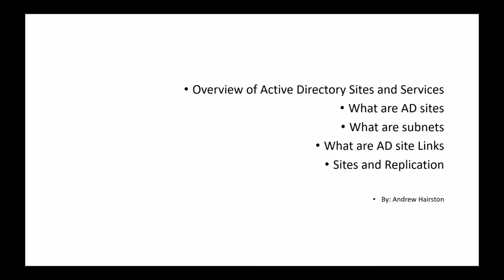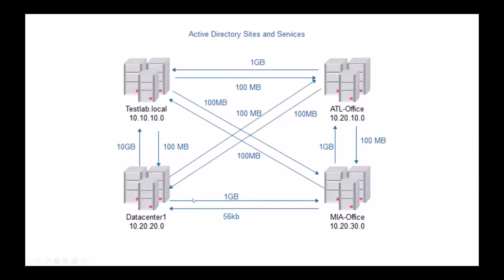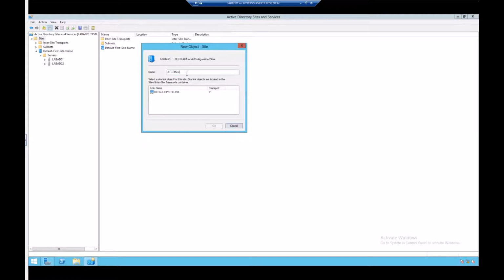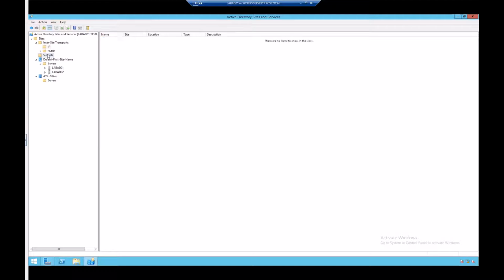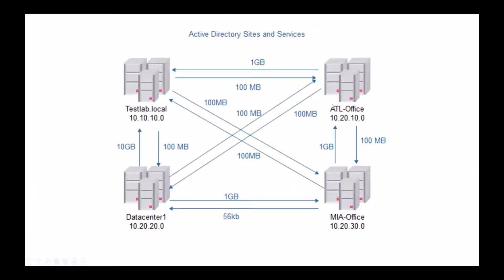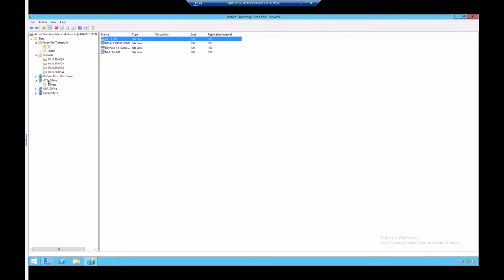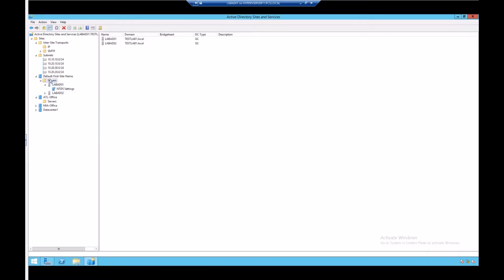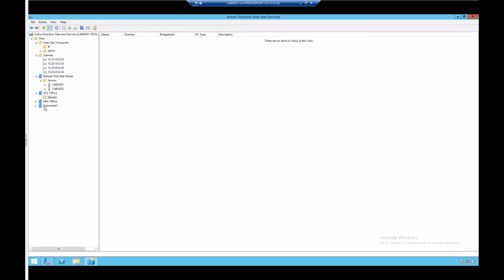Overview of Active Directory Sites and Services